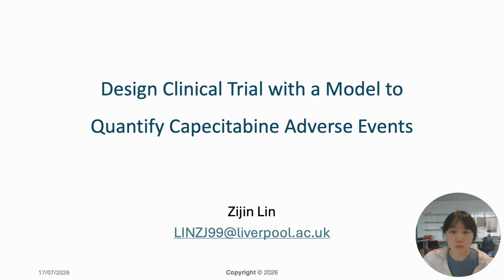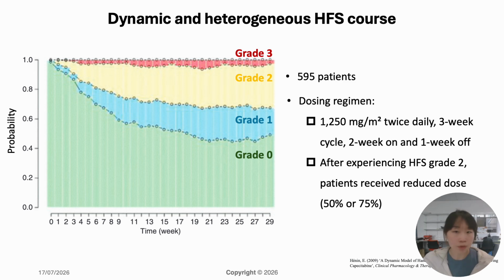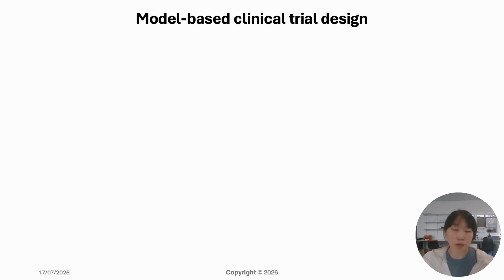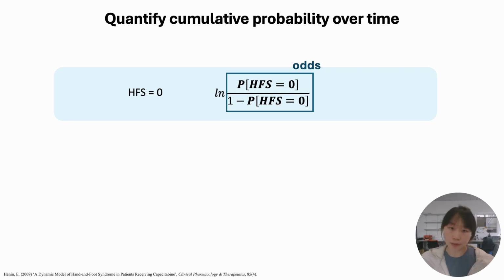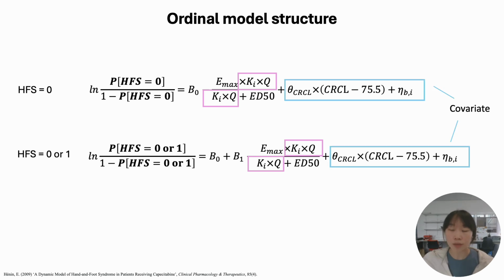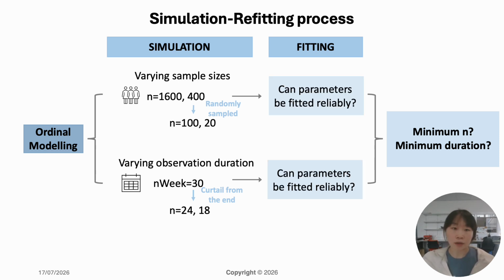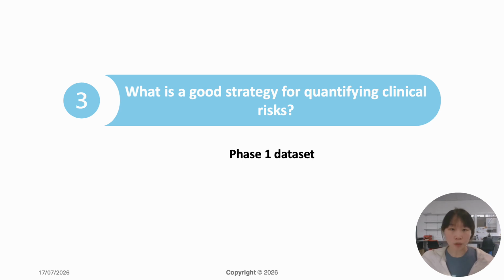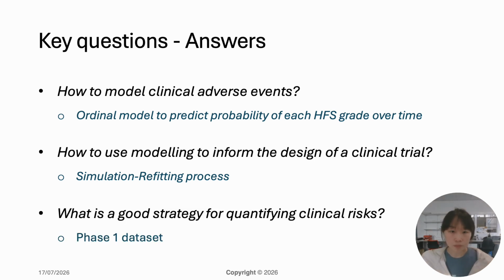Polypharmacy and multimorbidity by Lin Zijin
Part of the Systems Medicine in Liverpool event at Alderley Park in July 2026

a. How to model clinical adverse events?
b. How to use modelling to inform the design of a clinical trial?
c. What is a good strategy for quantifying clinical risks?

Zijin illustrates these points with an ordinal model.